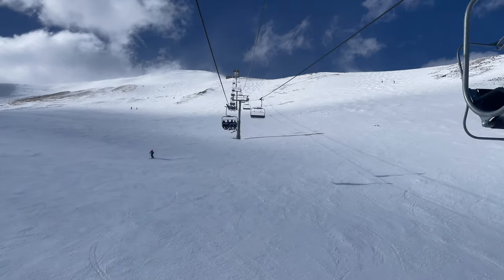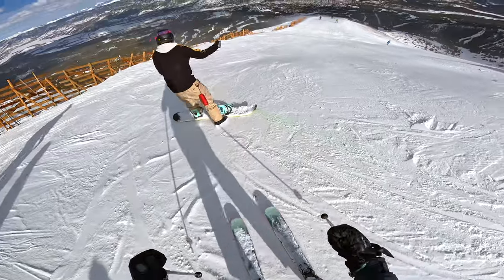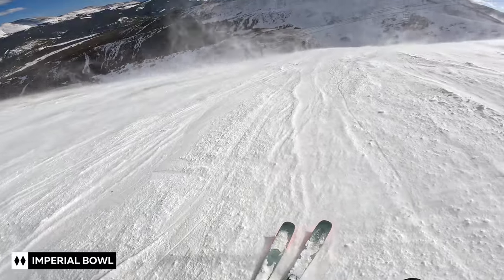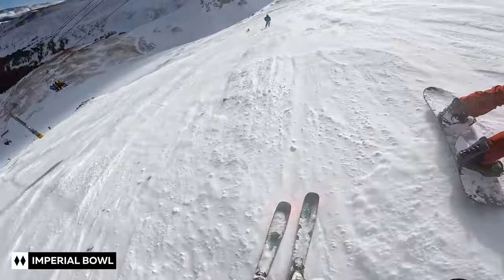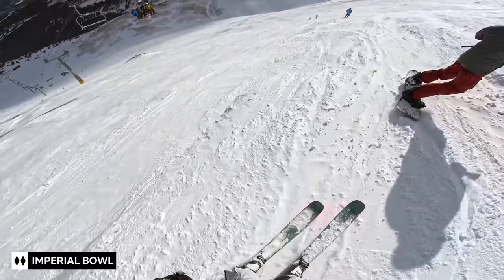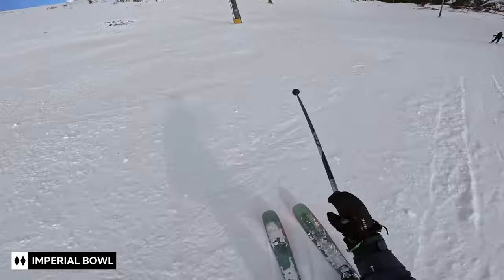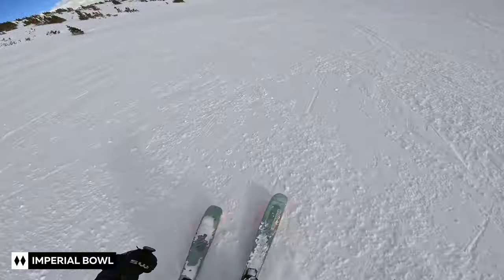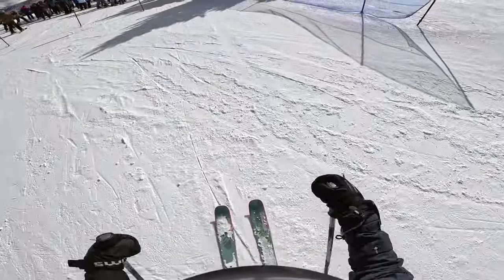The EASIEST Double Black at Breck - Imperial Bowl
Imperial Bowl is relatively easy to get to, wide open, and has a mild pitch for a double black run. I also love how you can scope it out without committing to it. If anything, this is a great bridge between single and double blacks at breck.

Cameras
GoPro Hero 11
Insta360 X3

Ski gear I use regularly:
Base layer top
Base layer bottom
Ski Lock
Hand warmers

Affordable amazon ski gear I own and use:
Helmet (I own and like the non MIPS version of this, but you should really get the MIPS version linked here)
Ski carry

The products linked above are purchased and tested by me personally.